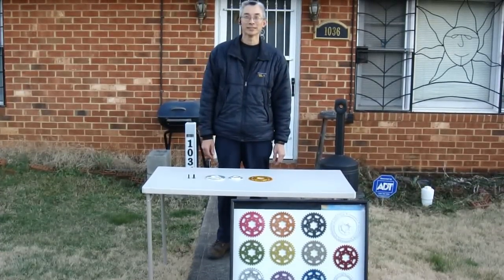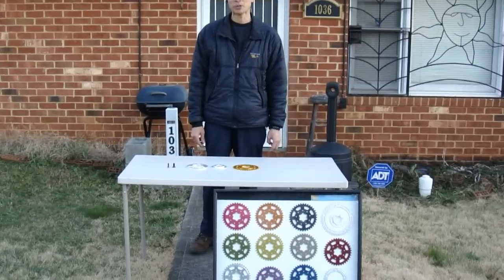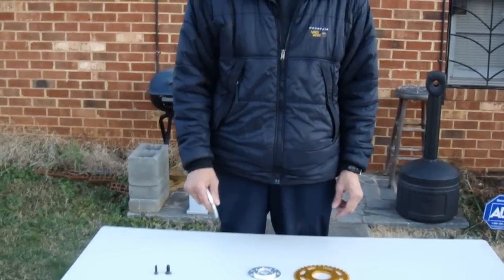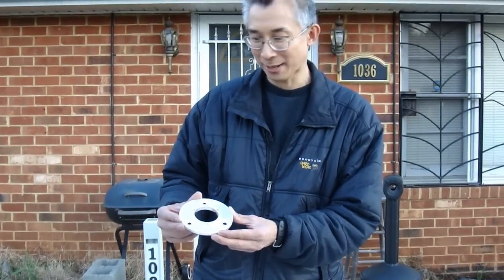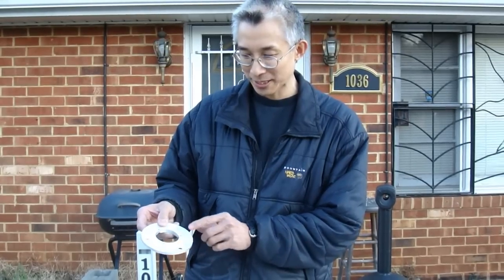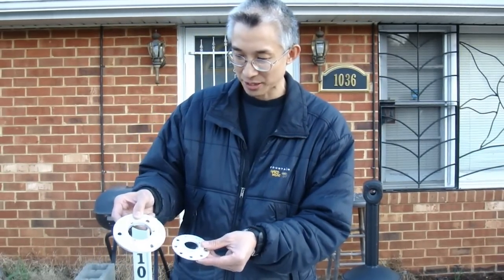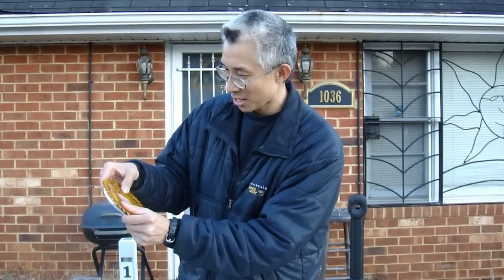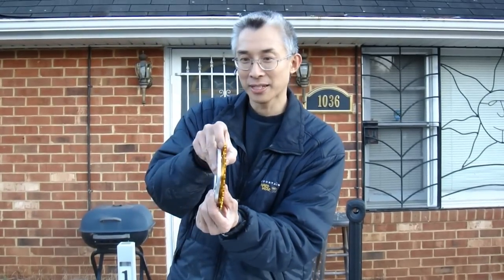Sombrero - A new version of Top Hat Sprocket Adapter for use w/ Manic Mechanic adapters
Kings Sales and Service is proud to introduce "Sombrero" - A new version of its now famous Top Hat Sprocket Adapter which is designed especially to allow Manic Mechanic hub adapters to run sprockets smaller than about  35T.

NOTE: Because the manic Mechanic hub adapters run 3/8" bolts on a large 3 5/8" bolt circle, the choice of running smaller diameter sprockets was severely limited. The Sombrero Top Hat Sprocket Adapter (named so because the width of the "brim" is somewhat larger than the standard "Top Hat" making the hat look similar to a Mexican Sombrero) allows the use of sprockets much smaller than would otherwise be possible when using the manic Mechanic Hub Adapters alone.

The ability to use smaller sprockets on the Manic Mechanic hub adapters greatly benefits users looking for higher speeds, more relaxed cruising RPMs riders using bikes equipped with smaller wheels.